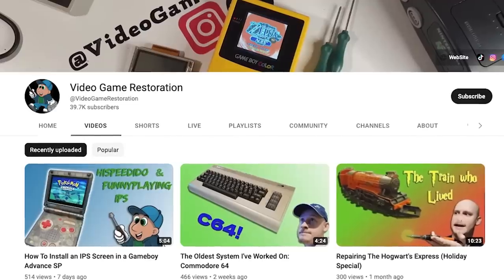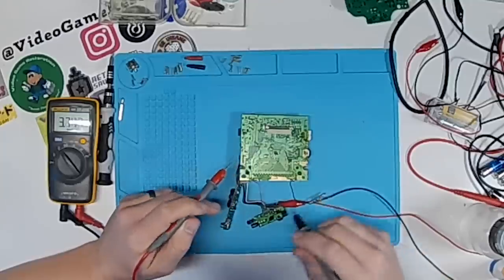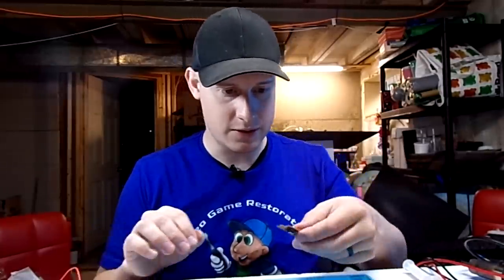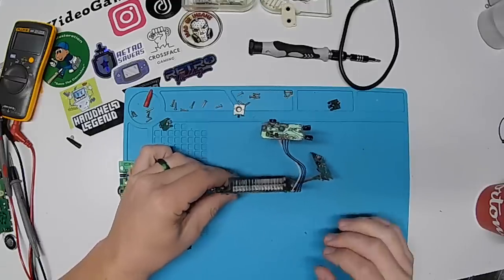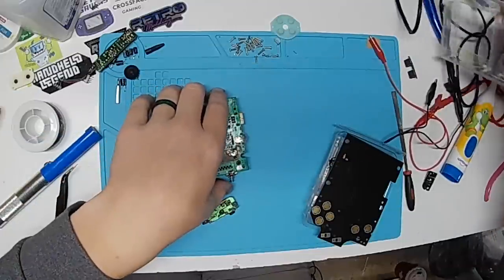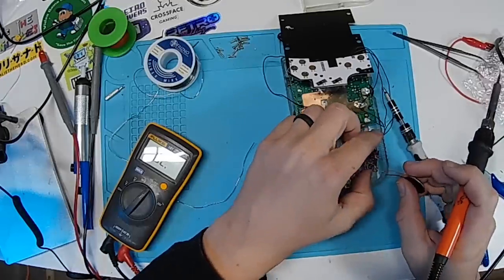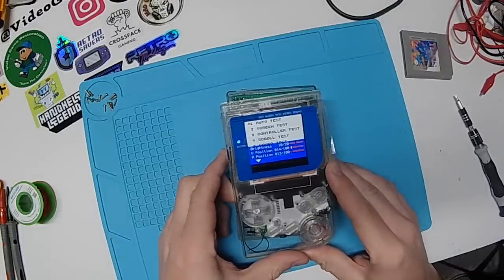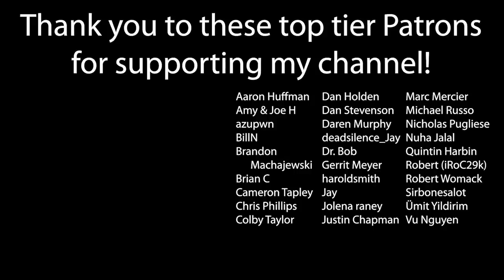I Challenged Him to Repair, Then Build the ULTIMATE Game Boy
I Challenged Him to Repair, Then Build the ULTIMATE Game Boy - In this video, I challenged Richard from Video Game Restoration to repair a broken Game Boy and then turn it into the ultimate Game Boy by upgrading the screen and installing a rechargeable battery. But Richard decided to make even more modifications to build the perfect TronicsFix Game Boy for me.